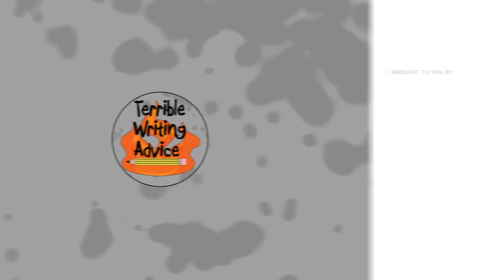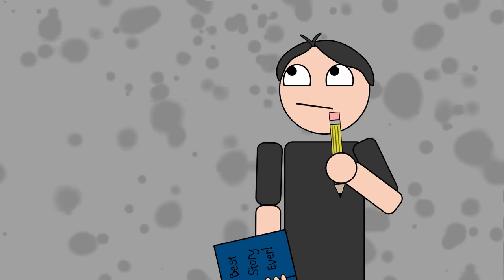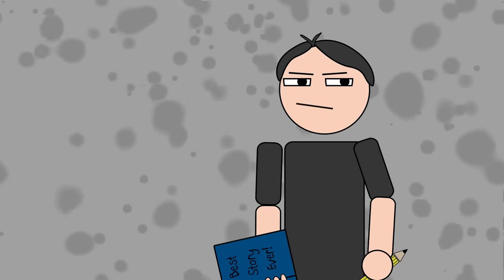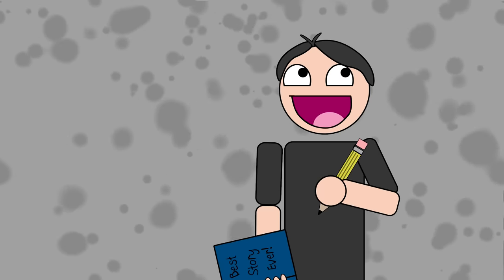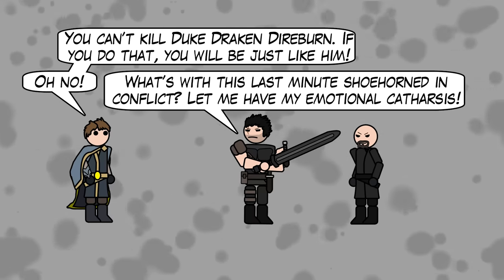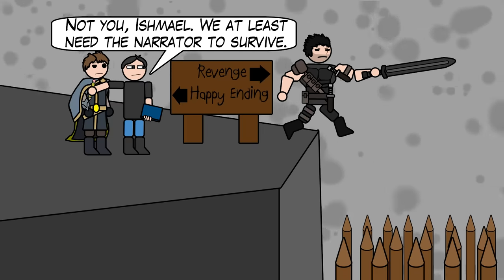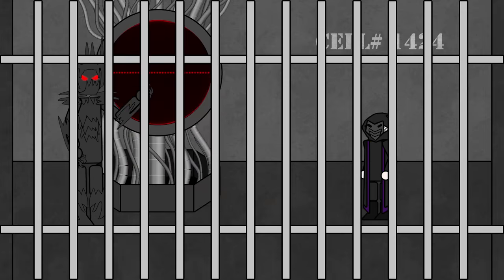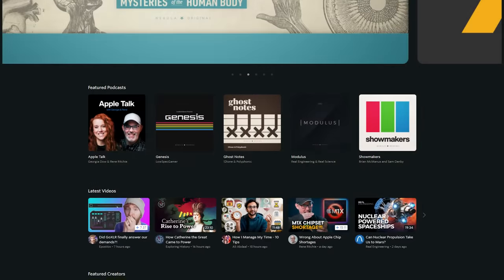REVENGE PLOTS - Terrible Writing Advice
Sign up for Nebula to get early access to TWA videos
When one writes a journey of revenge, why bother digging two graves when you can instead listen to Terrible Writing Advice teach you how to write a proper revenge plot! Get revenge on revenge plots and avenge your poor murdered darlings by indulging in only the edgiest of revenge stories.

Terrible Writing Advice merchandise has arrived!

CREDITS